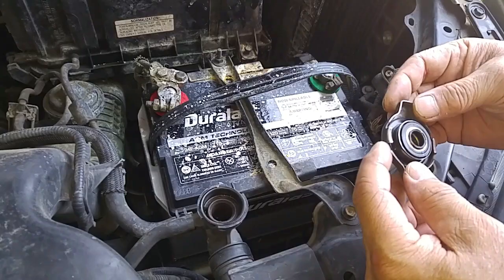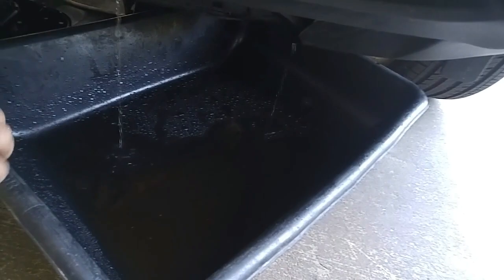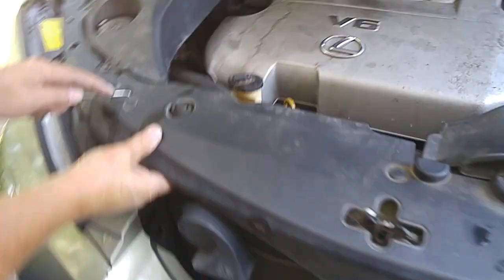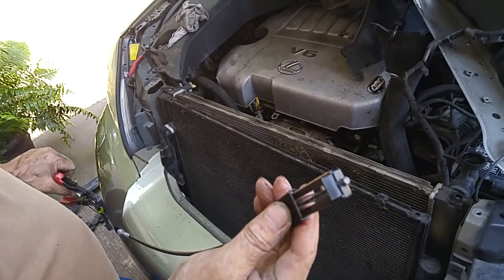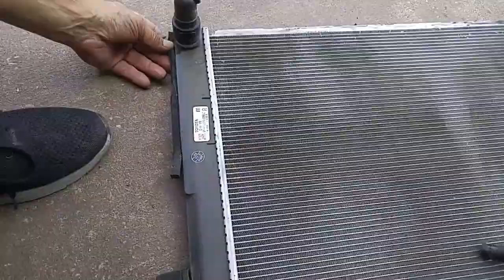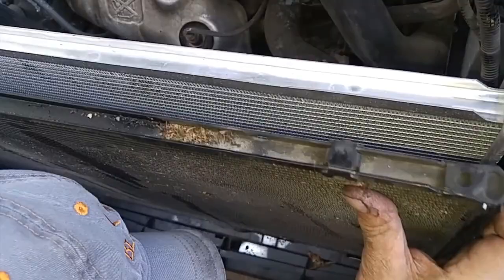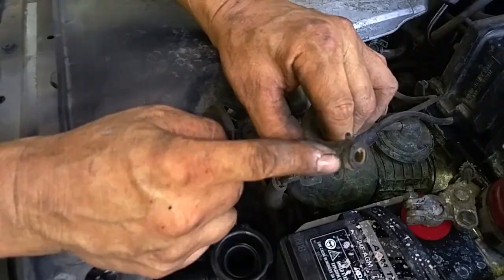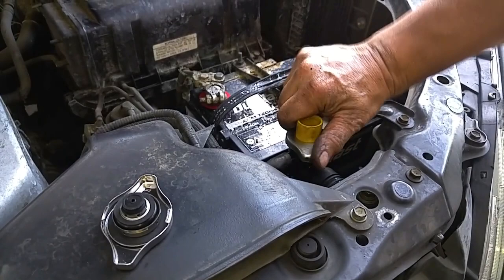Radiator Replacement - Lexus RX350 V6 2GR-FE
This video will show you how to replace a radiator on a 2007, 2008 and 2009 Lexus RX350.  The model years for this RX350 has a coolant cross flow (vs the traditional down flow) radiator design.   The coolant flows horizontally and the coolant tanks are mounted on the side in lieu of top to bottom.  Both the supply and return radiator hose ports are located at the bottom of the radiator.  The best radiators to choose from for replacement would be either Koyo or Denso.  Both Japanese companies are OEM suppliers for Asian import manufacturers and have high quality control standards which translates to a perfect replacement fit.
The replaced radiator in this video failed due to a broken and blown off coolant hose connection located below the fill port.   In addition, the brake may have been caused by a broken radiator cap causing a over pressure condition.  The owner was bringing the car to me to have one of his rear taillight lenses replaced.  On the way over, the engine overheated.  My main concern was that the head gaskets weren't blown.  Fortunately, Lexus has an auto engine shut off feature which activates when the coolant temperature is exceeded that so far, didn't warp the cylinder heads and destroy the head gaskets.

Parts and Specialty Tools:

Lisle 24680 Spill-Free Funnel:

Permatex 22058 Dielectric Tune-Up Grease:

Permatex 80078 Anti-Seize Lubricant with Brush Top Bottle, 8 oz.

Koyorad A13019 Radiator

Denso 221-3165 Radiator

9pcs Hose Clamp Pliers, Wire Long Reach Hose Clamp Pliers Set Fuel Oil Water Hose Auto Tools for Automotive Coolant Radiator Heater and Water Hose with Band Flat or Large

Flexible Hose Clamp Pliers

Radiator Hose Pick / Hose Removal Tool

Toyota Coolant:

Ring Nose Pliers:

Hose Clamp Pliers for Spring Clamps:

M12 Fuel 3/8" Ratchet (Bare Tool)

Milwaukee Electric Tool 2463-22 M12 Cordless Impact Wrench, 12 V

Mountain RM6 Chrome Metric Box Wrench Set

Mountain MTNRM1214 Ratcheting Double Box Flex Wrench, 12x14mm